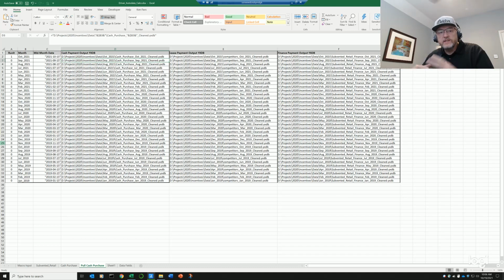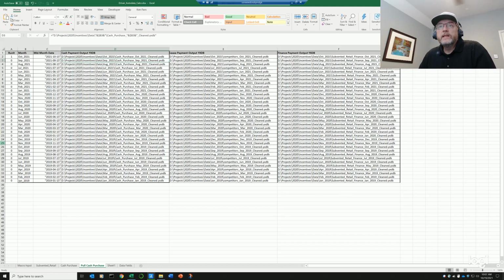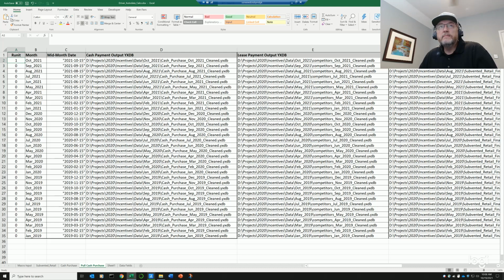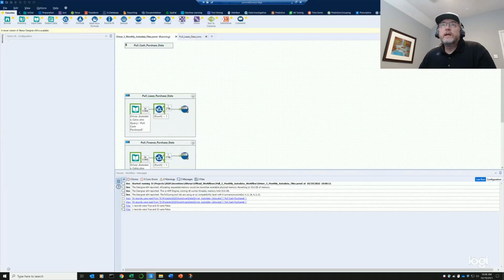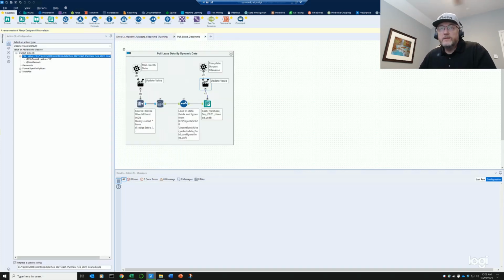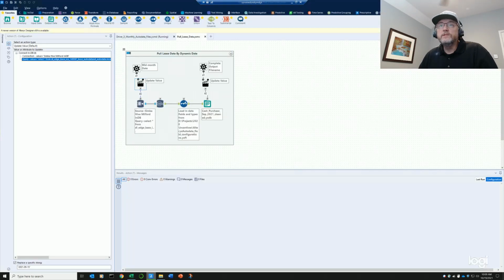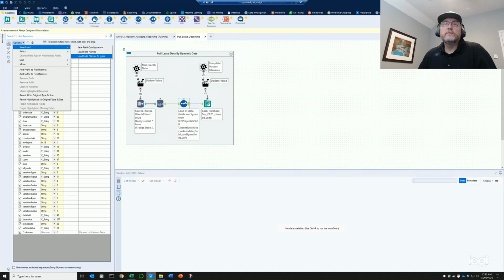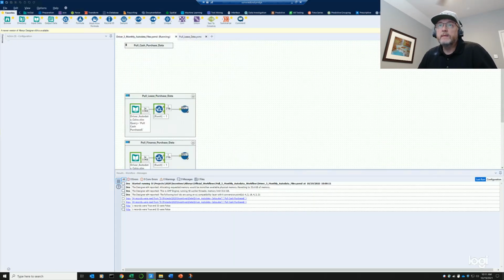Alteryx batch macro techniques - Part 2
This technique is useful if you want to do simultaneous downloads of data from a large data source. In this case, I have three types of data records I need to independently download and use to compute certain values. This video is strongly related to this video